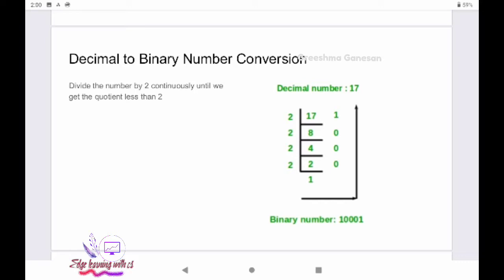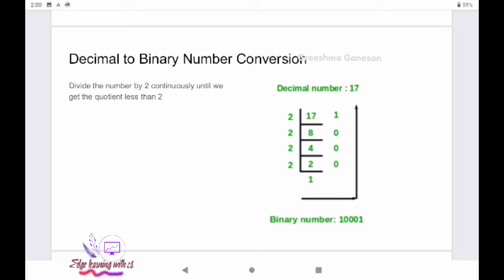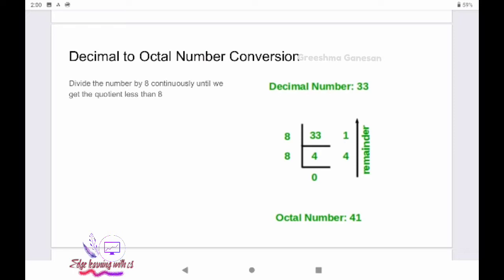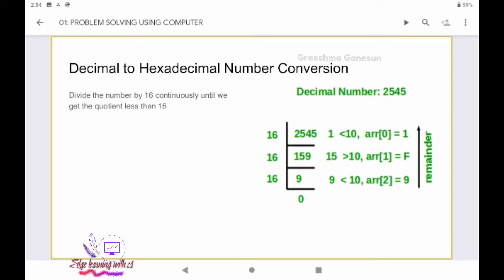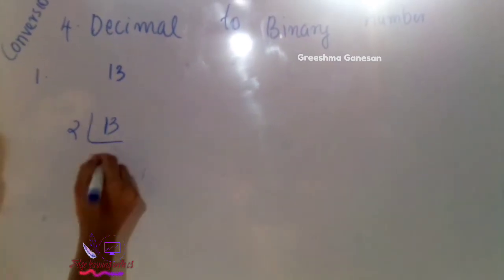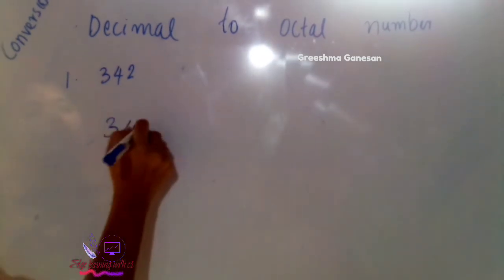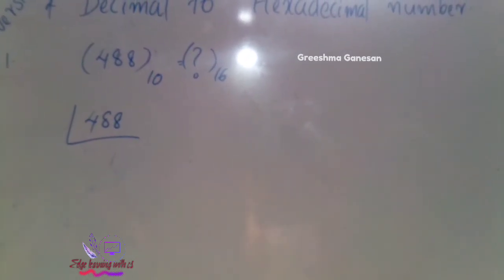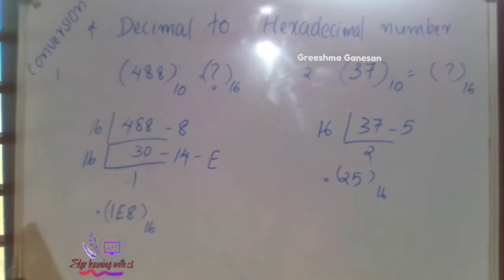Chapter 1: Problem solving using computer part 4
Learn